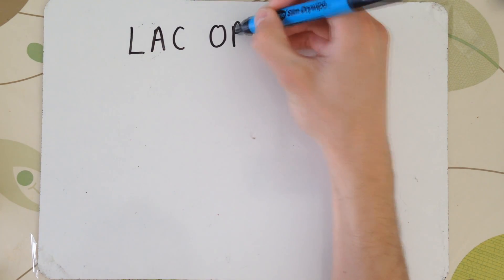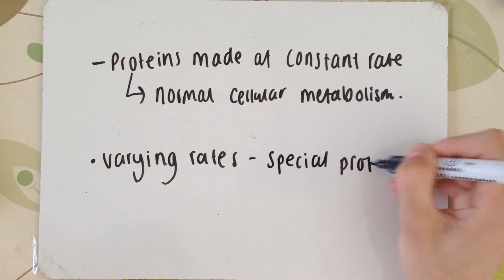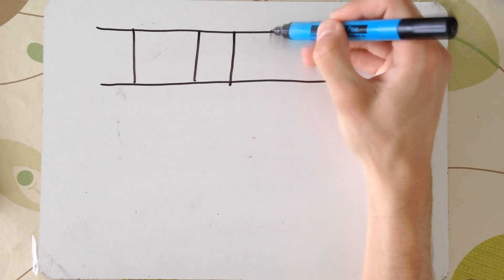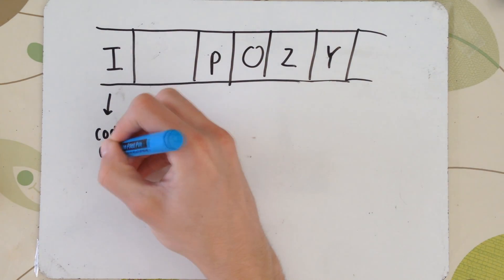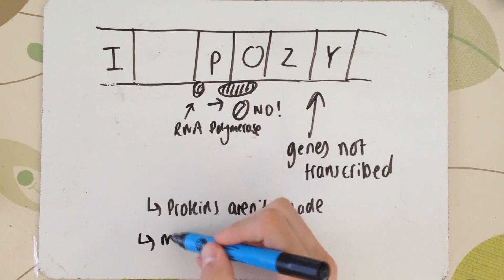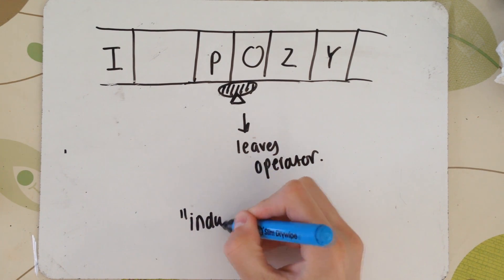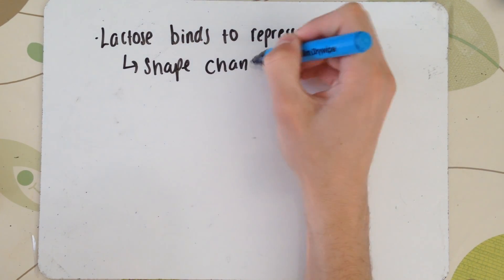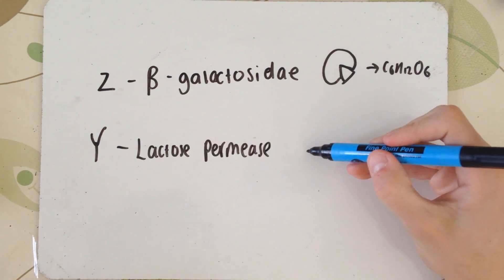F215 OCR A2 Biology - Lac Operon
OCR A2 F215 Lac Operon.
Comment on what tutorial you want next.